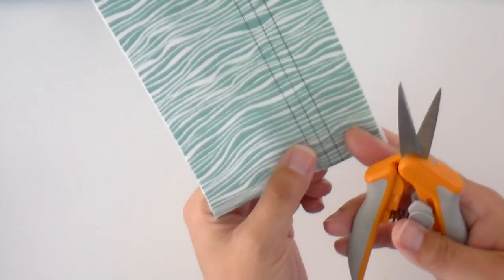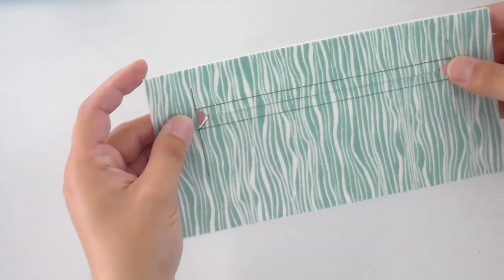Sew Your Own Wallet! Diva Frame Wallet Tutorial pattern from Sew Many Creations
Learn how to sew your own wallet with the Diva Frame Wallet Tutorial featuring the super popular pattern created by Sew Many Creations.

Quilt Addicts Anonymous has partnered with Sew Many Creations to bring you some fun tutorials of their fabulous bag patterns, so keep an eye out for more bag making tutorials in the future.

I just LOVE this pattern for a trendy wallet that is large enough to hold all of your credit cards, cash, change and then some. So you can just grab it and go, or throw it in your bag when you head out.

We'll cover every step of the construction of the Diva Frame Wallet from preparing your pockets, to installing the zipper and frame, to final assembly. So if you are a visual learner, you can see the steps on video to help you create a wallet that looks professional. You'll have all your friends asking for one.

All of the cutting instructions and written steps are included in the Diva Frame Wallet pattern by Sew Many Creations. You will need to purchase the pattern in order to follow along with this video.